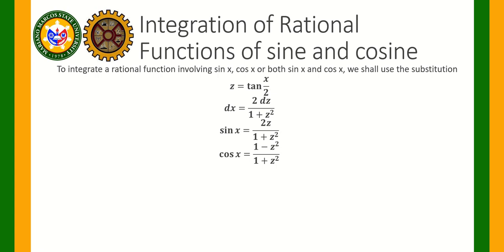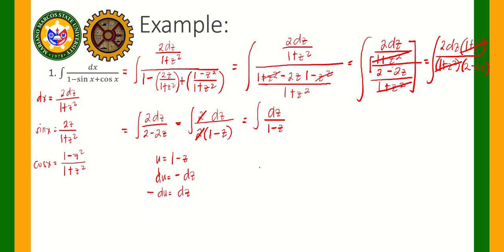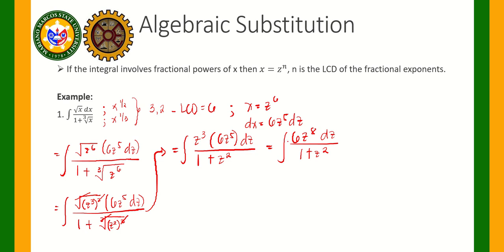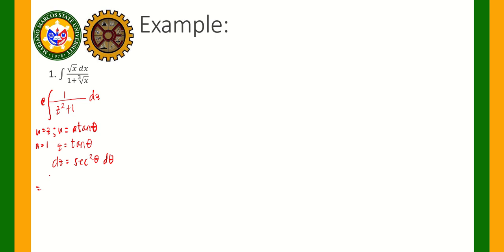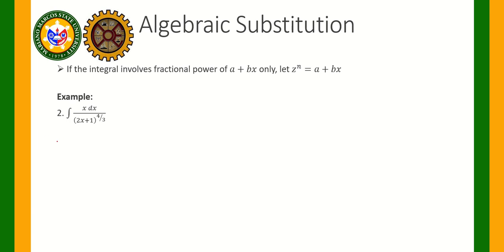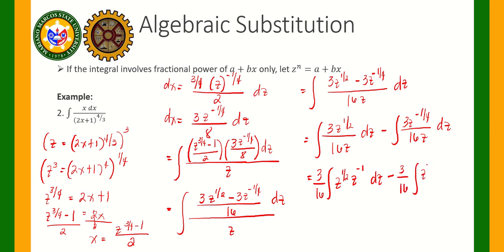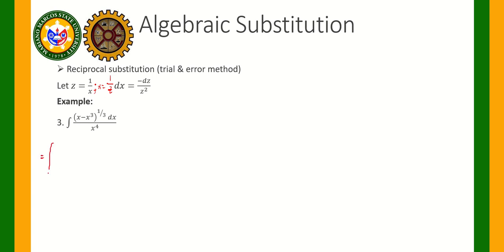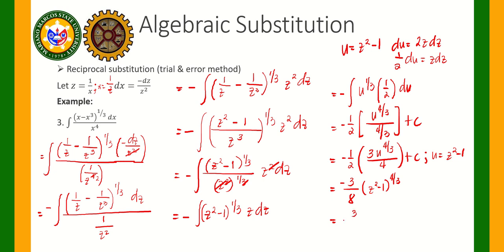Integration of Rational Functions and Algebraic Substitution | INTEGRAL CALCULUS